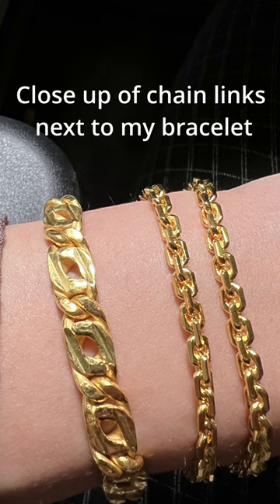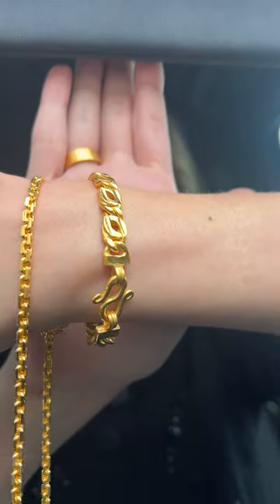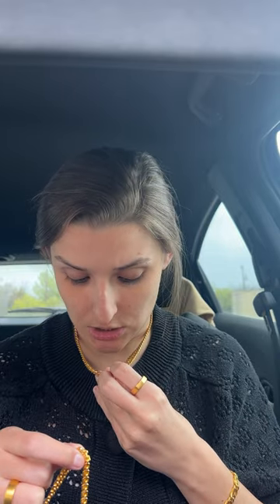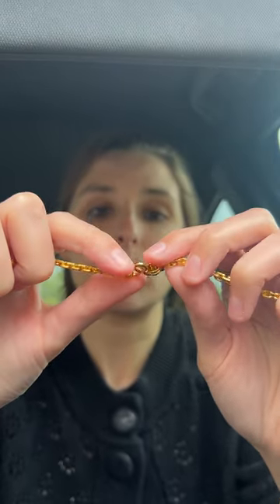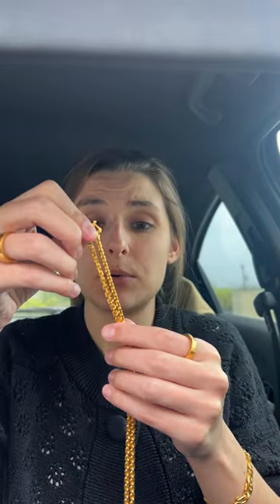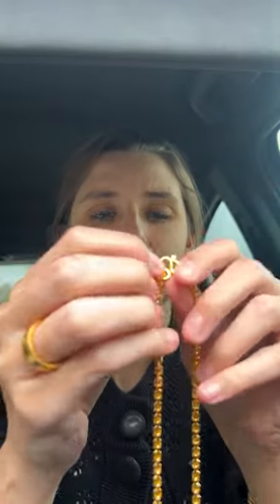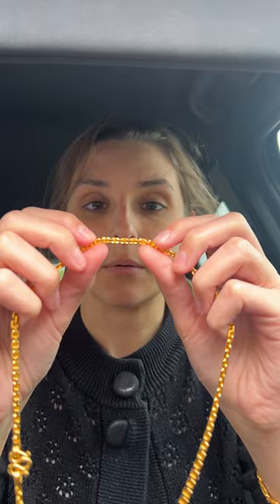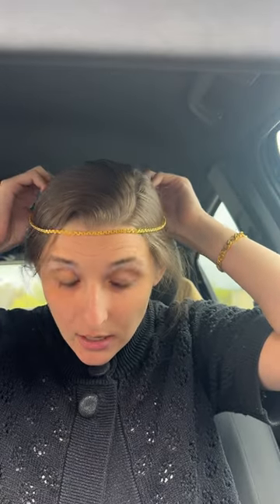24k Solid Gold Anchor Chain - 9999 Gold Jewelry Review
In this video I review a piece of Jewelry I purchased from 9999 Gold Jewelry.

It is an "anchor chain" of 60 grams solid 24k gold @ 22.5 inches in length.